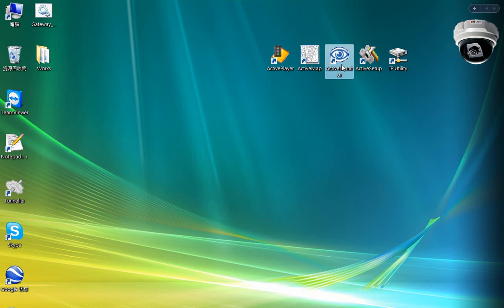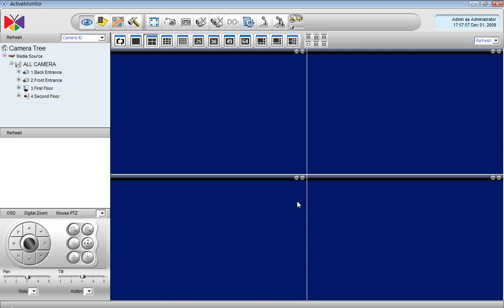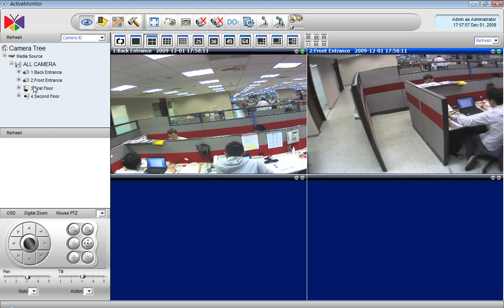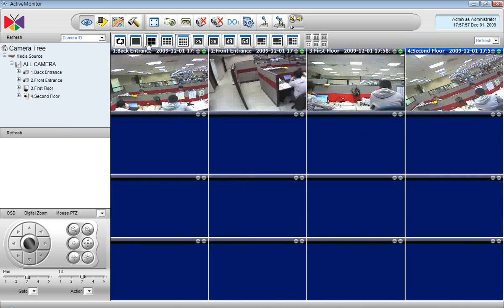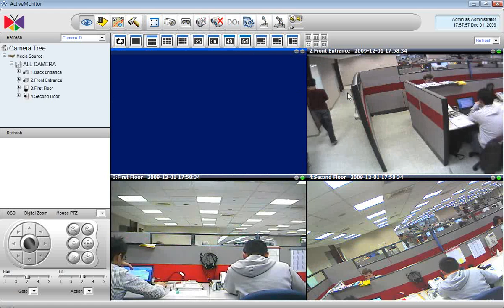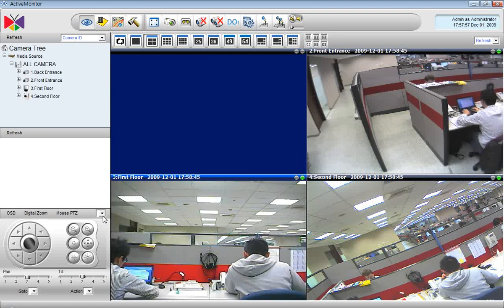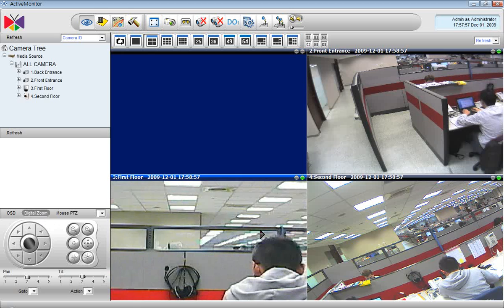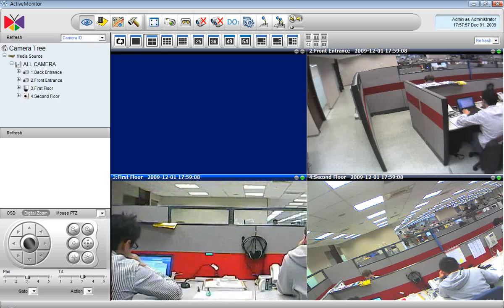NVR 2.2 Demo: Part 3-1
NVR 2.2 Live Preview: Preview Testing